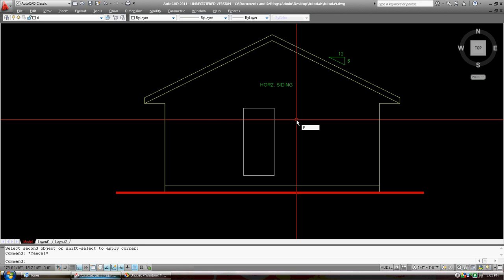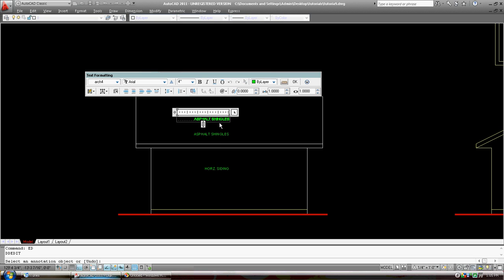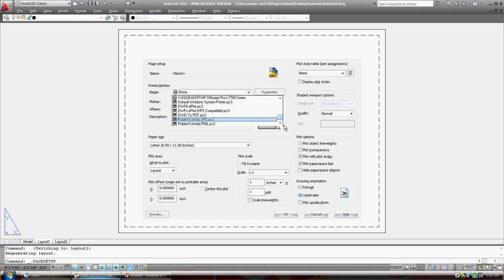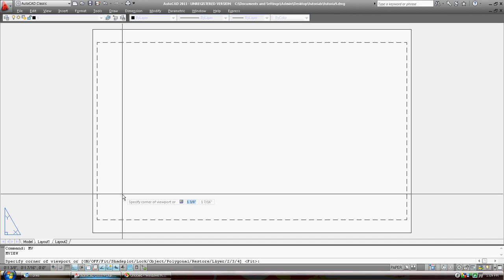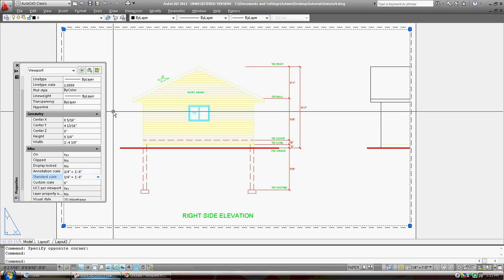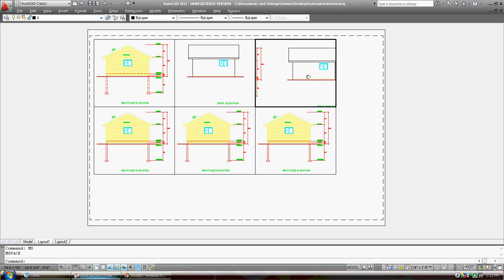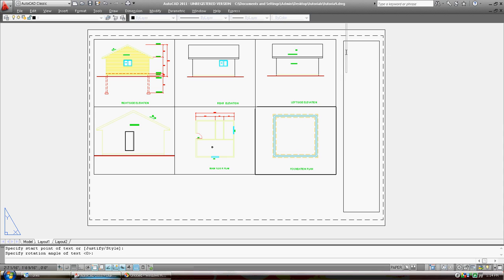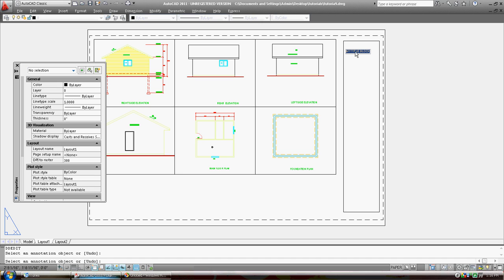House Plan in Autocad12_Basic Autocad for Beginners